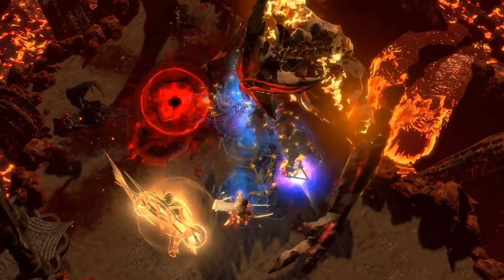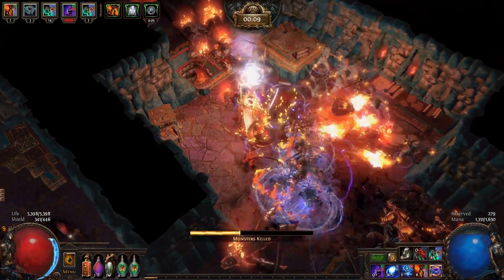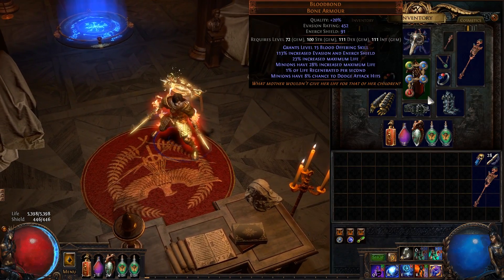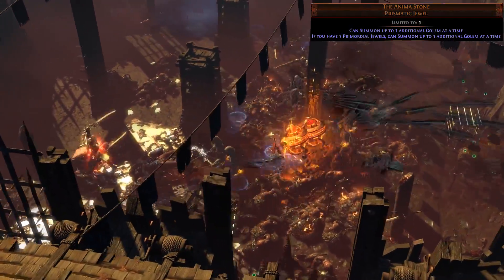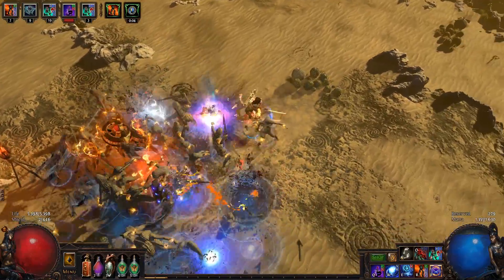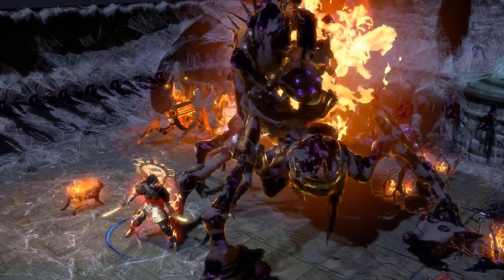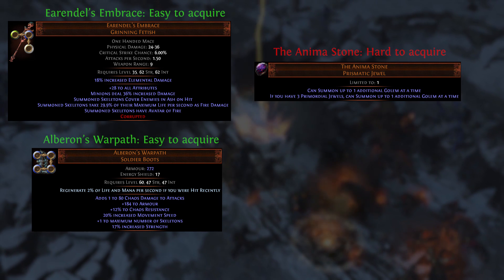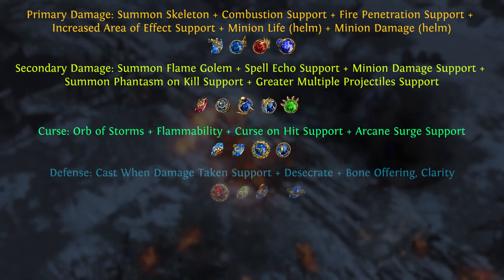Build of the Week S9E2: DreamScythe's Explosive Embrace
For more information about this build, check out DreamScythe's build guide